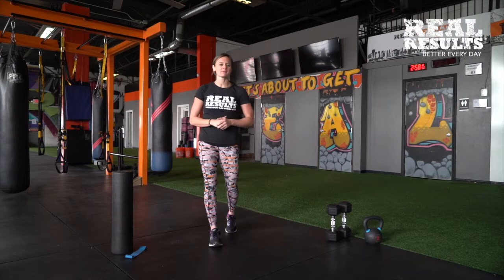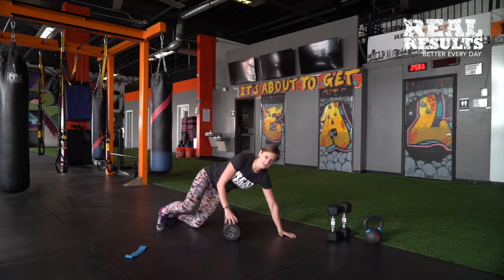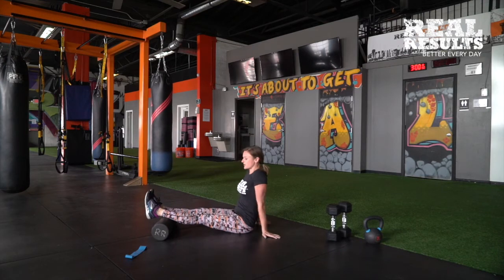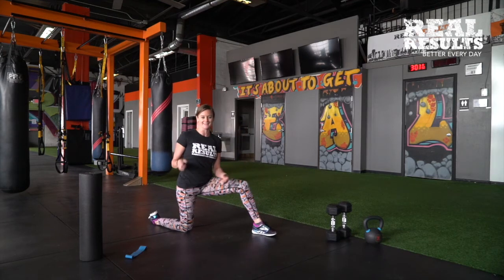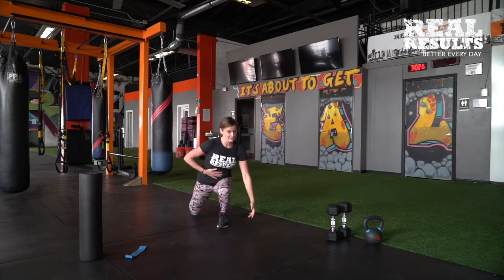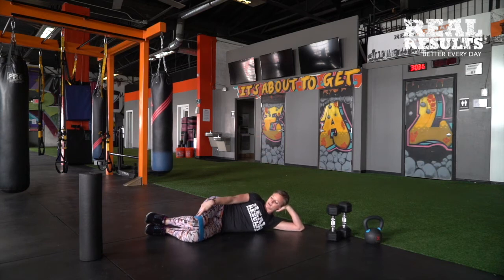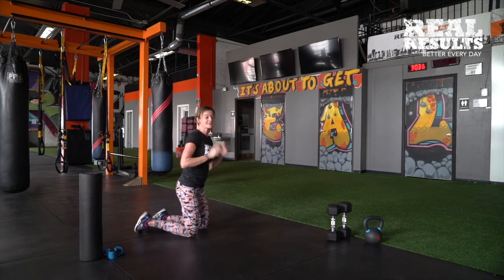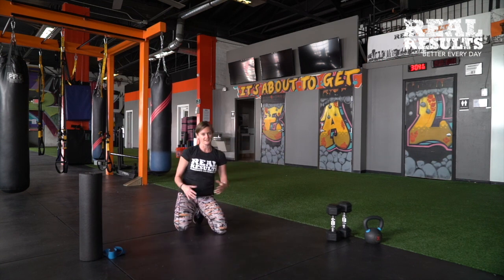Lower Body Warm Up with Coach Cass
A great video to utilize before a lower body focused workout or cardio